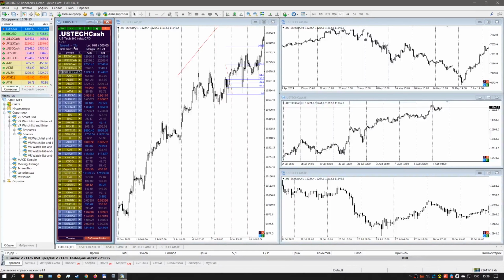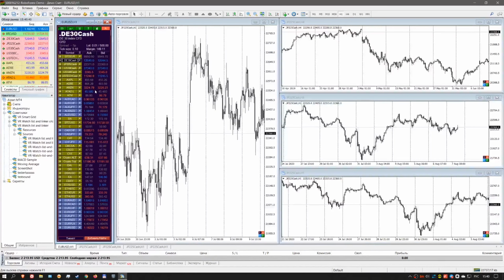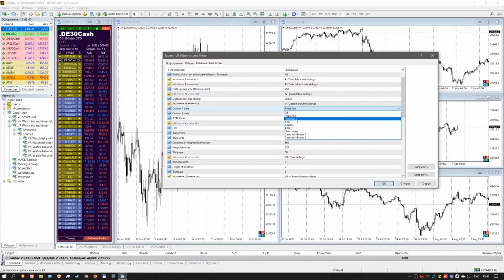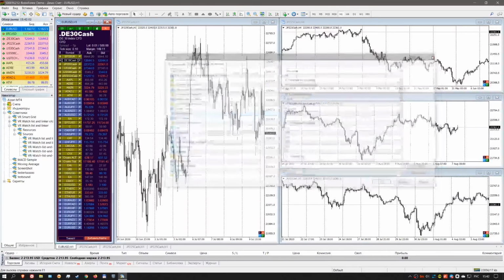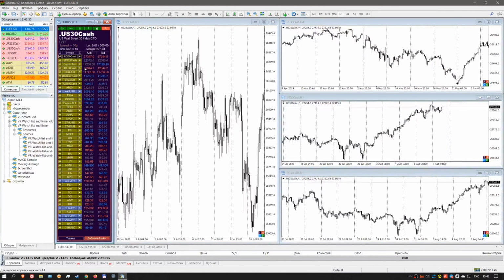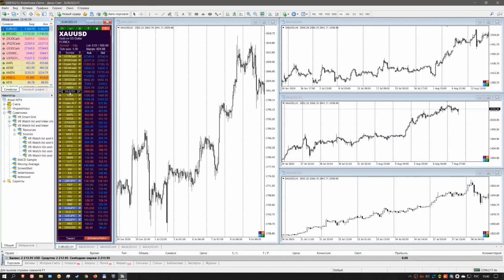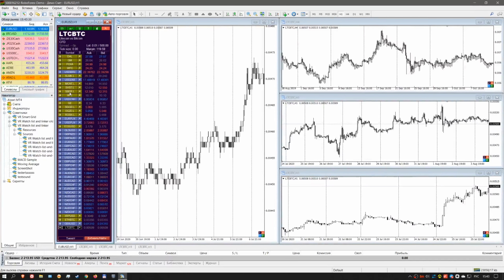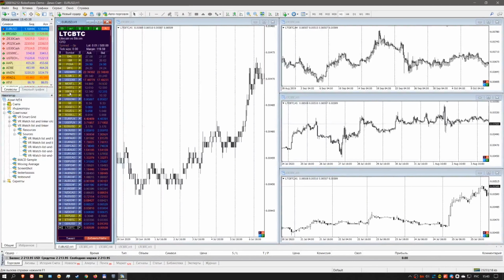▶ Lesson N 4 Working with Watch list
Watch list is a list of financial instruments. For each tool, the Watch list shows:

●       The title of the ticket
●       Full name of the financial instrument
●       Type of financial instrument (in my case, CFD)
●       Spread. When the spread increases, the text is colored in one color, when it decreases - in another. If the spread is unchanged - in the third color.
●       The cost of a tick, which is calculated from 1 lot.
●       Information about the minimum and maximum volume for making a transaction.
●       Minimum margin for one lot

The list of financial instruments displays, in my case:

●       Ask Price
●       Bid price
●       Delete a financial instrument button
●       Raise the tool to the top of the sheet button

Let's try deleting the BAC financial instrument. Clicked - the tool was deleted.

To raise the financial instrument to the top of the list, click the up arrow. The financial instrument is at the very top.

There are two columns opposite the financial instruments. These columns can be configured in the settings of the Watch list and Linker adviser. This is the responsibility of the Column 1 data and Column 2 data settings. Since I have Ask price selected in the first column, Ask price is shown. If something else was selected, different data would be displayed. You can also completely disable the display of any data in the first column. The same can be done with the second column.

If necessary, you can display other standard indicators added to Watch list and Linker in these columns. You can suggest other indicators that you think it makes sense to add. When updating the program, your indicator may be added. You can output ATR, percentage growth changes, or port your own indicator to Watch list and Linker. There will be a separate lesson on porting data and indicators. Now I will still have Ask and Bid in my columns.

You can sort financial instruments in the list. So, if we click on the Ask button, the list will be sorted from smaller to larger. The most expensive financial instrument will be at the end of the list. If we click again, the sorting will be reversed and the most expensive financial instrument will be at the top, and the cheapest - at the end of the list.

Control in Watch list is performed using the mouse, as I do now, using the mouse wheel (but only in Metatrader 5. At the moment, this is the only difference between the versions for Metatrader 4 and Metatrader 5) and the keyboard buttons: the up key allows you to move up the list, the down key - down, the Delete key removes the financial instrument, Home selects the topmost instrument from the list, End - the lowest, Page Up and Page Down - allows you to scroll the list up or down.

🟢 Personal author's contact telegram @tradinggo 🟢